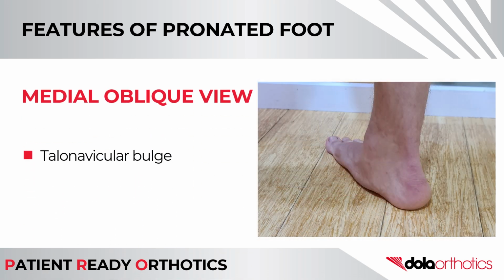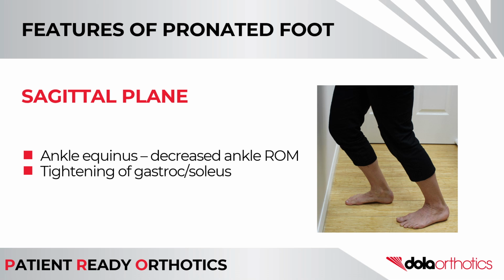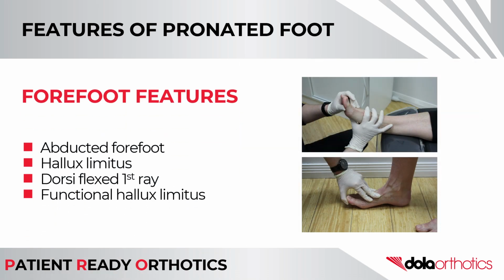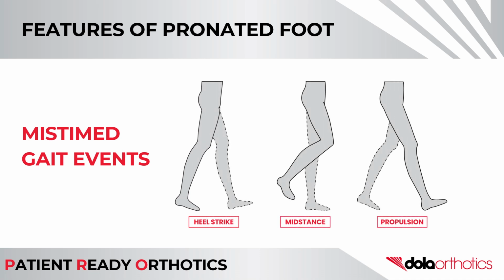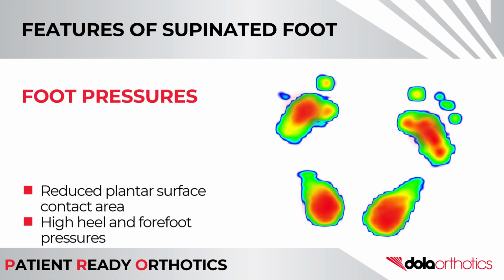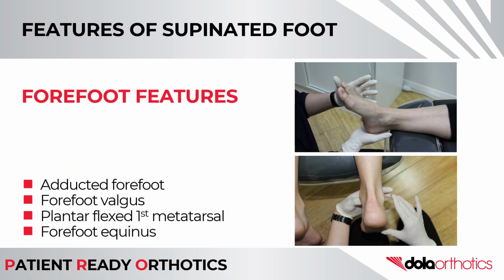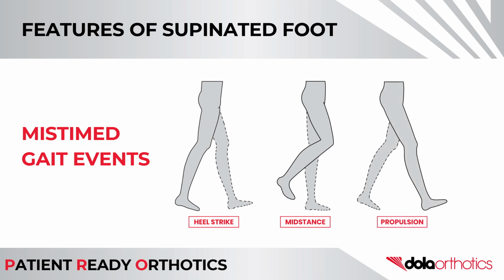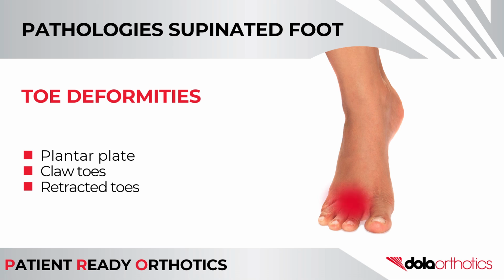Orthotic Selector: Features of Foot Types Neutral, Pronated & Supinated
The following video outlines features of common foot types including the Neutral, Pronated and Supinated foot. This video assists in the selection of foot type in the Orthotic Selector.

DOLA offers an orthotic to meet your prescription needs from prefabricated to custom, simple to complex and DIY to lab supply.
Originally a traditional plaster lab founded by Australian Podiatrists in 2000.

DOLA now supplies custom & prefabricated orthotics to medical professionals throughout Australia, United Kingdom, New Zealand, Asia, the Middle East and the United States.

Our custom orthotics are designed and manufactured in Australia using the latest in custom orthotic CAD/CAM and 3D Printing technology from your choice of cast, impression or 3D scan.

Our extensive range of prefabricated orthotics and additions are designed by clinicians for clinicians to suit a wide range of patient types and usage options.